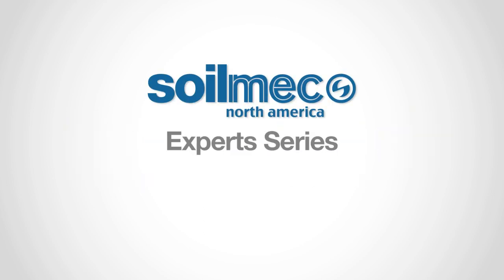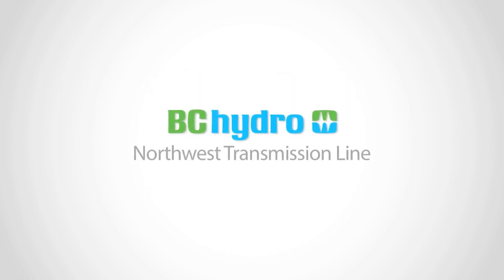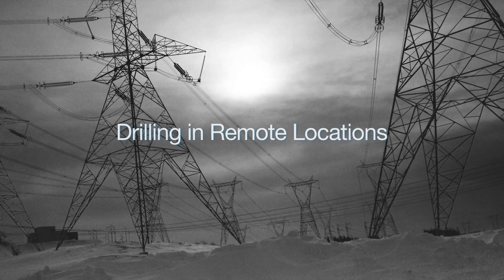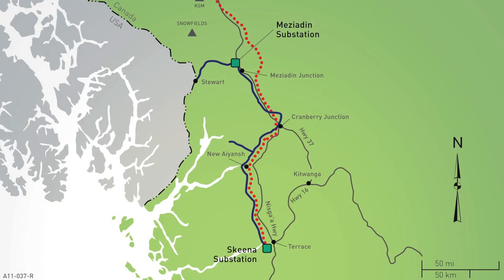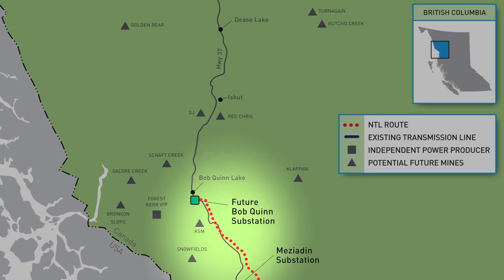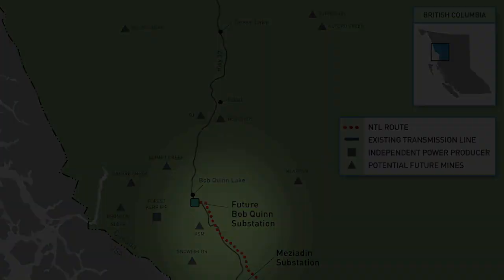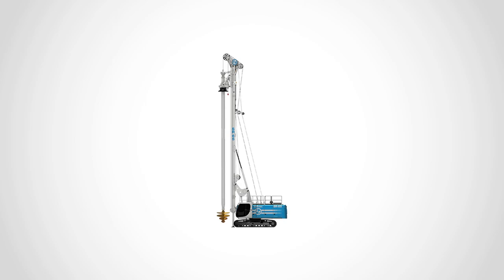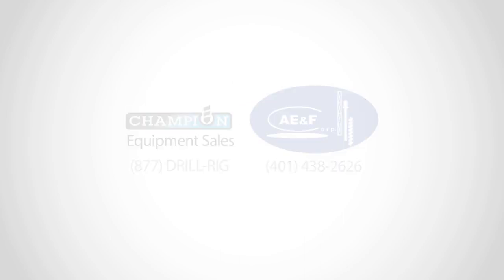Soilmec Experts Series: Drilling in Remote Locations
Don Henry (Henry Drilling) and Kevin Sharp (Sharp's Construction Services) explain how foundations were installed for a 344-km (214-mile) power transmission line in a rugged and remote region of British Columbia. Key factors were mobilization and transport, technical support, and reliable equipment for crews drilling hard rock up to 24 hours a day.